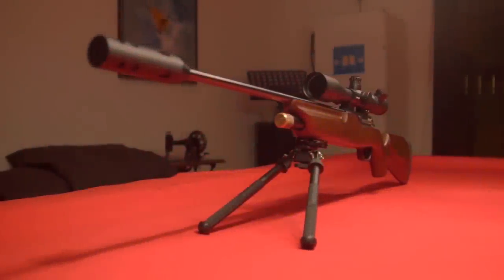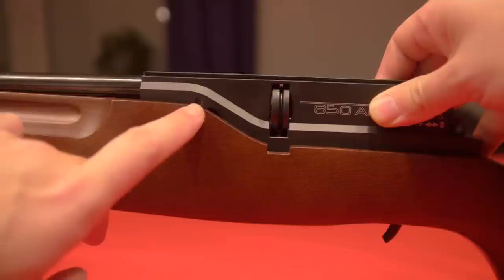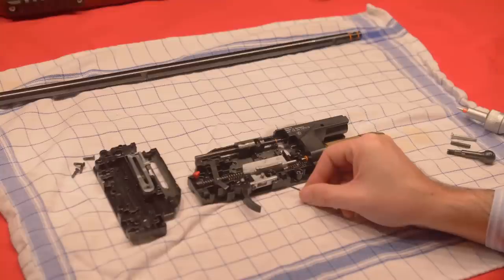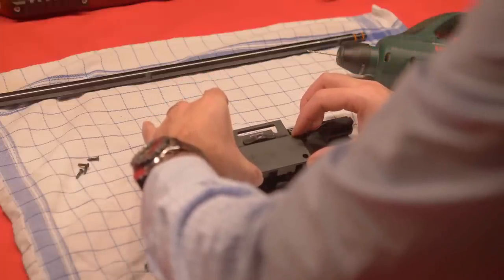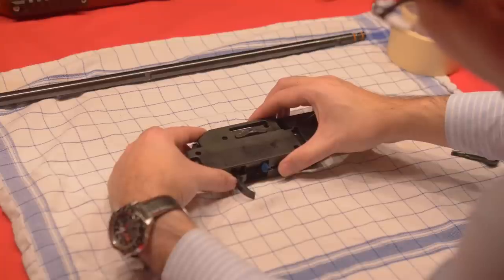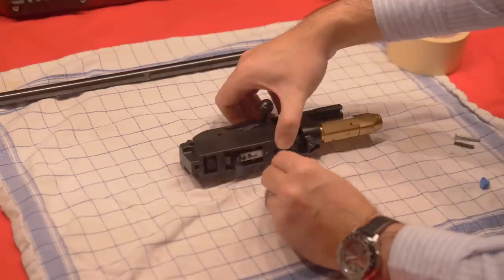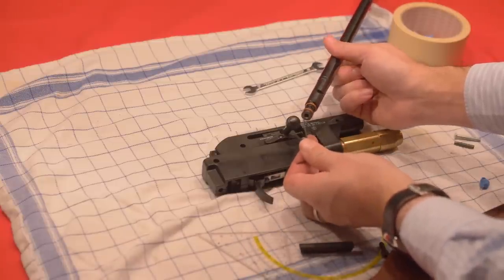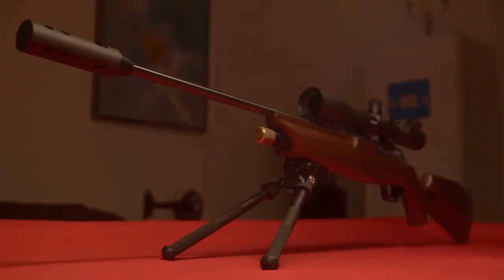Umarex 850 Airmagnum CO2 tuning / trigger mod DIY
Hi airgunners,

If you want to improve your 850 Airmagnum, I put up a little DIY tutorial to tune your trigger and remove any creep on the second stage.